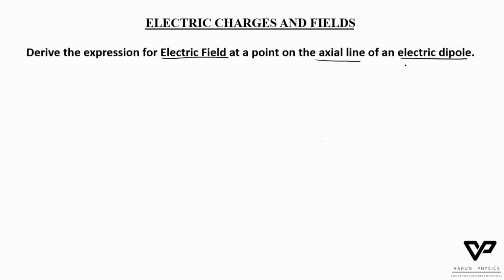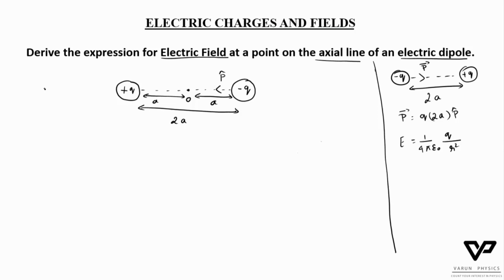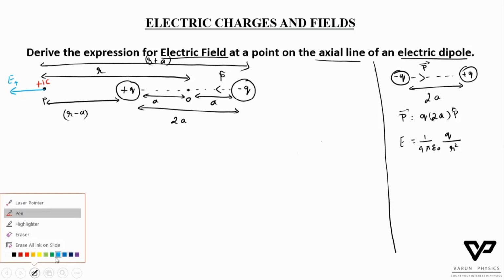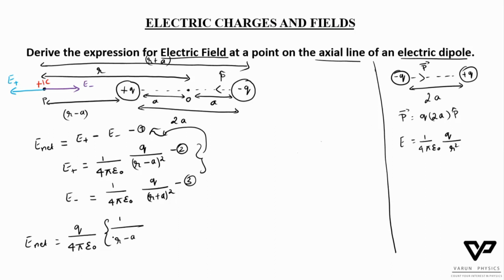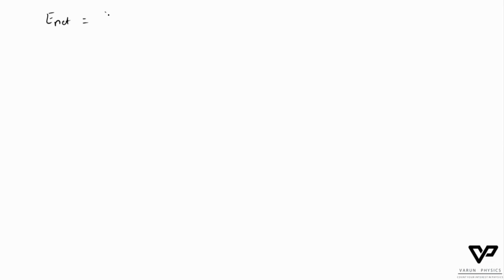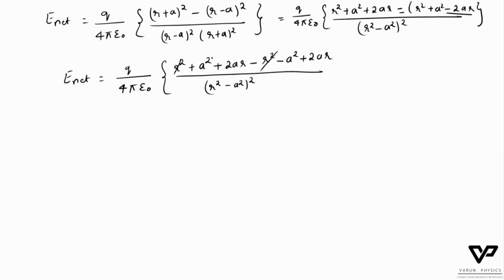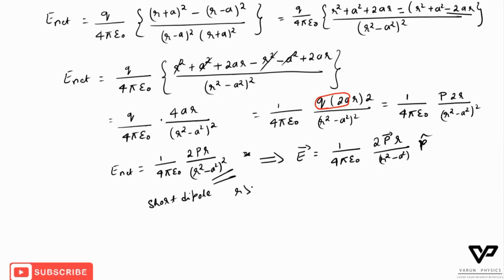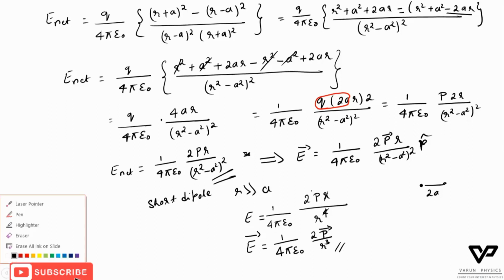Electric Field at a point on the axial line of an electric dipole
Derive the expression for Electric Field at a point on the axial line of an electric

This is  series made completely  for student who is struggling to score good marks in Karnataka PU board .
Notes for this derivation is available in my telegram channel